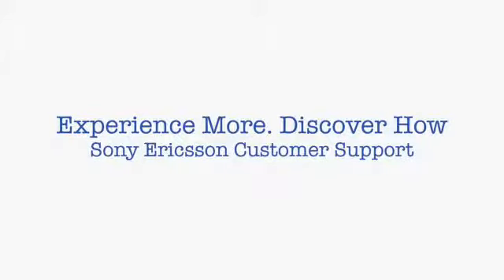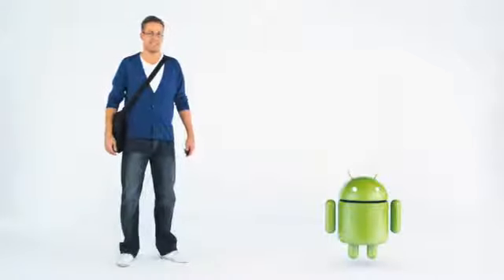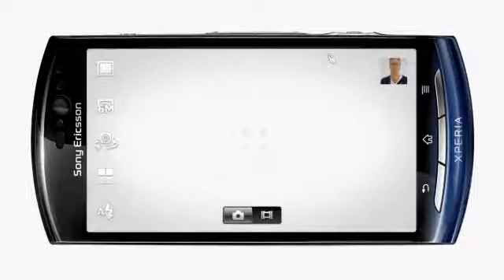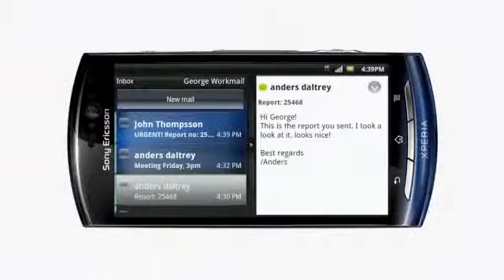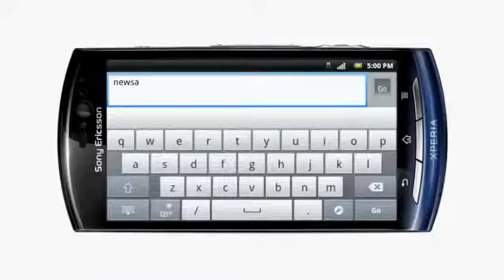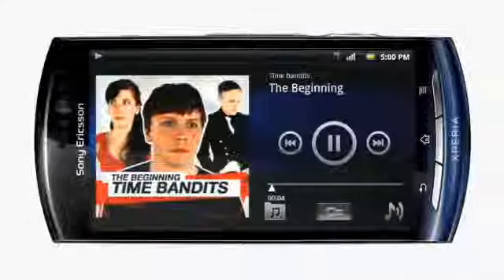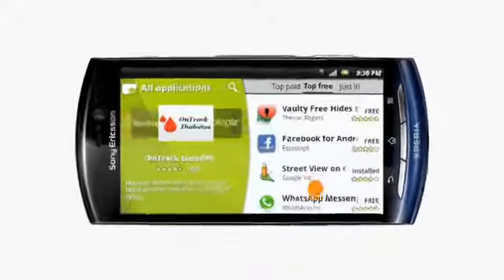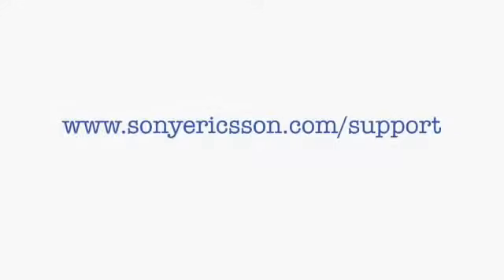Sony Ericsson Xperia Neo and You (support video)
Instruktážní video k Sony Ericssonu Xperia Neo. Více info na